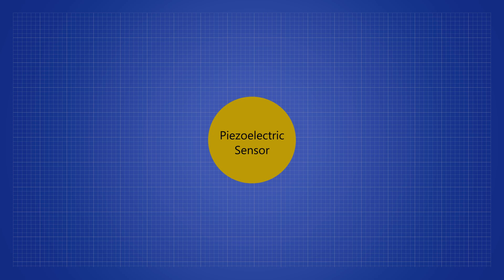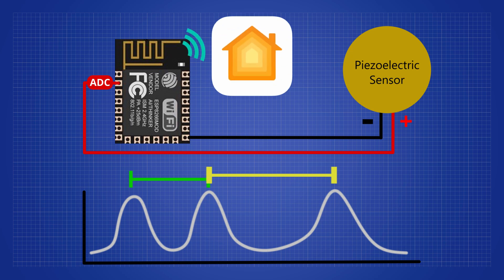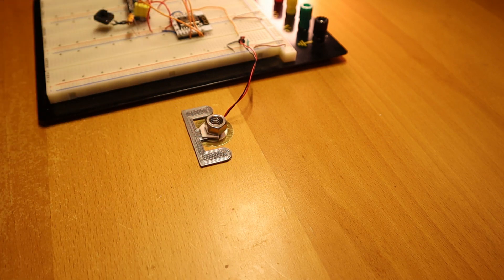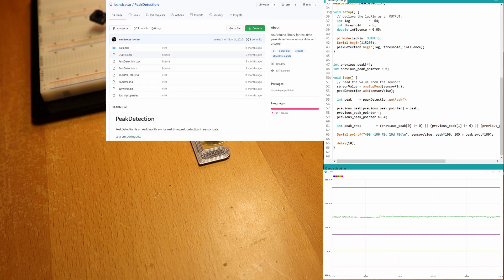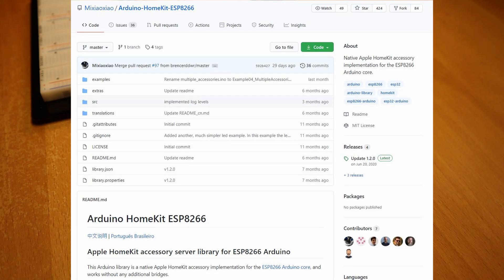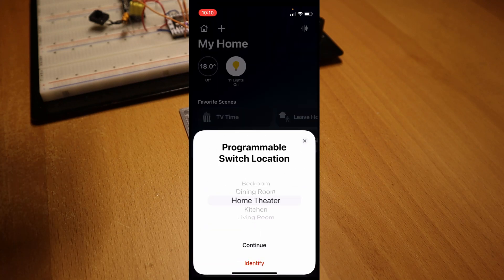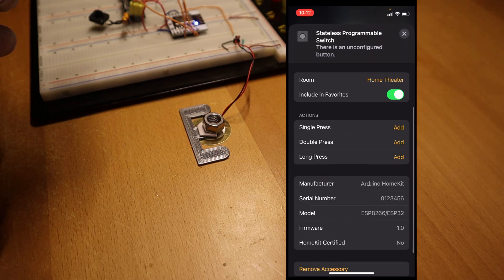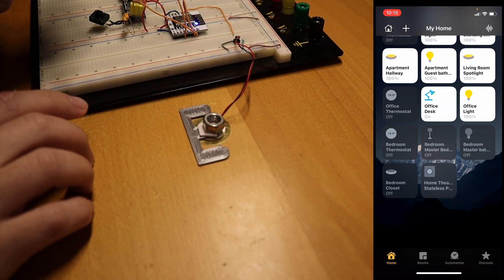Knocking turns into HomeKit triggers with ESP8266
Turning knocking into Homekit triggers that would allow you to automate homekit accessories or initiate homekit scenes